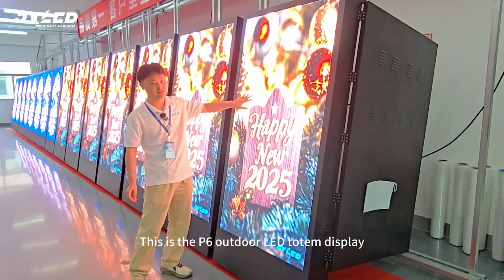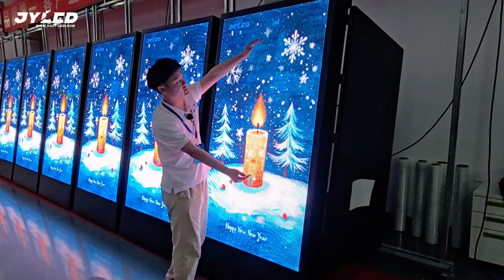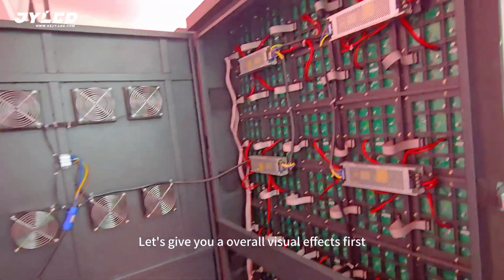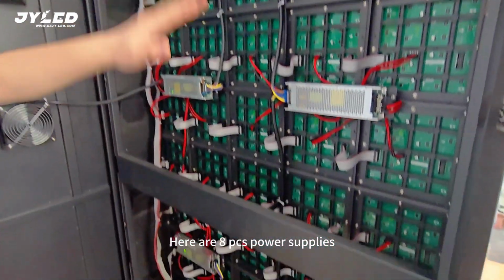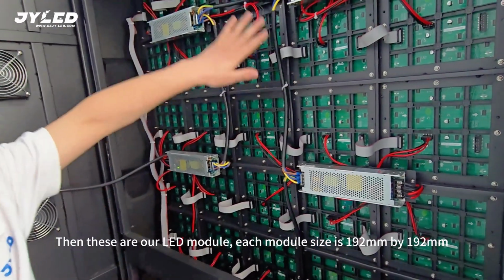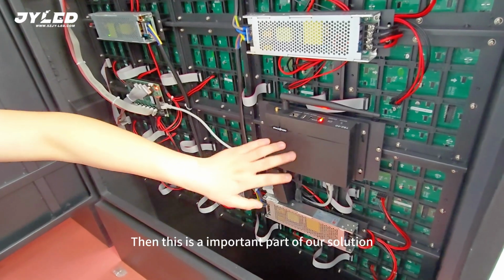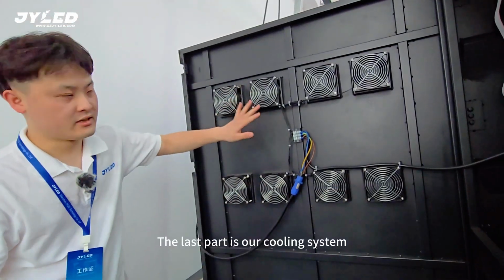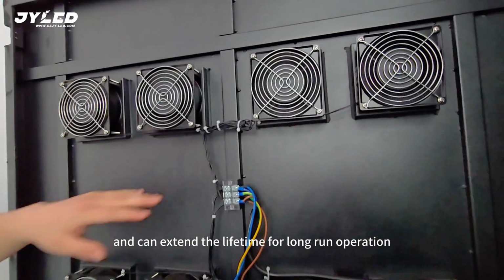Waterproof and dustproof+remote control.7 core technologies of outdoor LED totem advertising display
In the modern business environment, outdoor LED totem advertising displays have become a powerful tool for brand promotion. Not only can it attract a lot of attention, but it can also operate stably in any weather and environmental conditions. However, many merchants do not know the internal technology of these high-tech equipment, especially those that can ensure that outdoor advertising screens can still work stably under various harsh conditions.

Today, we will introduce the seven core technologies of outdoor LED totem advertising displays, which may be something you have never known before, but are the key to ensuring its excellent performance.

1. Efficient waterproof and dustproof technology

Outdoor LED totem advertising displays need to face different weather environments, including heavy rain, snow, sandstorms, etc. To ensure that the advertising screen can still work normally under these extreme conditions, waterproof and dustproof technology is crucial. High-standard IP65 and above protection levels can effectively prevent water droplets and dust from entering the screen, protect electronic components from damage, and thus extend service life.

2. Super strong heat dissipation system

Outdoor LED totem advertising displays usually work for a long time and are exposed to strong sunlight, which is prone to overheating. Without an effective heat dissipation system, the performance of the screen will drop significantly, and may even cause failures. Modern LED totem advertising displays use efficient heat dissipation designs, such as fan heat dissipation, heat pipes, heat conduction materials, etc., to ensure that the screen can still operate stably in high temperature environments.

3. High brightness display technology

Compared with indoor LED display screens, outdoor LED totem advertising displays need to have higher brightness so that they can be clearly seen even in strong sunlight. Generally, the brightness of outdoor LED advertising screens is required to be above 5000cd/m², and can even reach 10000cd/m². Through advanced display technology and high-brightness LED lamp beads, it is ensured that the advertising content is still bright and vivid even under direct sunlight during the day.

4. Intelligent dimming technolog

Intelligent dimming technology can automatically adjust the screen brightness according to changes in ambient light. For example, during the day, the advertising screen automatically increases the brightness to cope with strong sunlight; at night or on cloudy days, the screen automatically reduces the brightness to save energy and extend the service life. This technology not only improves the user experience, but also has strong environmental protection and energy-saving advantages.

5. Remote control and monitoring system

Remote control technology is an important innovation of outdoor LED totem advertising displays. Merchants can monitor and update the content of advertising screens in real time through the Internet, which greatly improves the convenience of management. No matter where the advertising screen is located, merchants can remotely control it through a computer or mobile phone, modify the content, adjust the settings, and even perform fault diagnosis. This technology makes the management of advertising screens more intelligent and modern.

6. Anti-ultraviolet and weather-resistant technology

When outdoor advertising displays are exposed to ultraviolet rays for a long time, the screen material may age or fade. Therefore, it is essential to adopt anti-ultraviolet and weather-resistant designs. High-quality shell materials are usually treated with UV protection to ensure that the screen remains colorful and not easy to fade after long-term use.

7. Vibration and wind resistance

Outdoor LED totem advertising displays are often installed in places with strong winds, and may even encounter extreme weather such as typhoons. Therefore, anti-vibration and wind resistance technology has also become a must. Modern outdoor LED totem advertising displays usually use reinforced structures and high-strength aluminum alloy shells, which can effectively withstand strong winds and vibrations, avoid damage or falling of the screen, and ensure safe use.

Summary
Although outdoor LED advertising displays seem simple, there are complex technologies and innovations behind them. The seven core technologies mentioned above enable these devices to work stably in various extreme environments, ensuring advertising display effects and long-term durability. Understanding these technologies is crucial for merchants to select and maintain outdoor advertising screens, which can help improve advertising effects, reduce maintenance costs, and ensure the long-term stable operation of equipment.